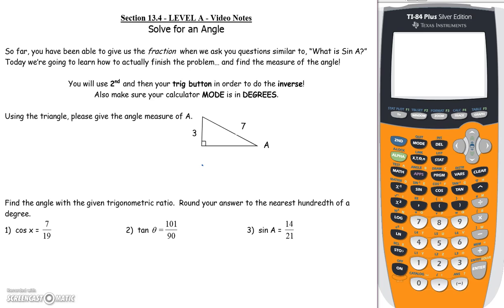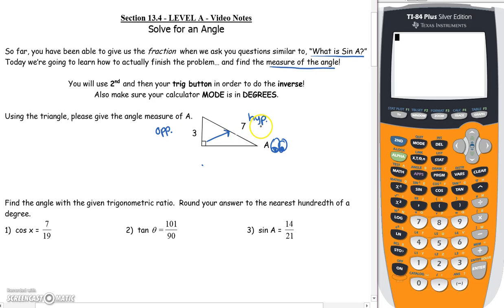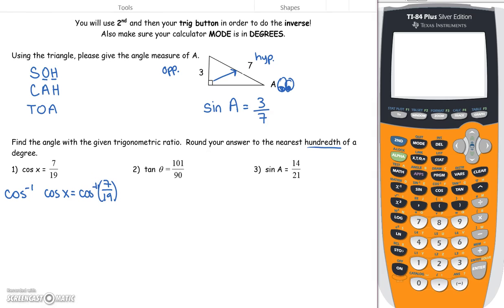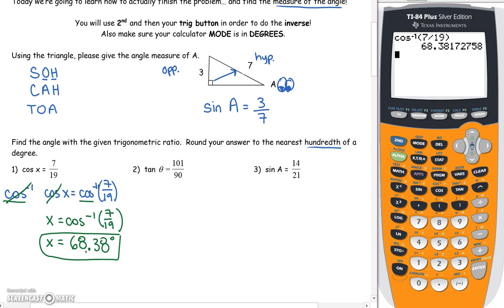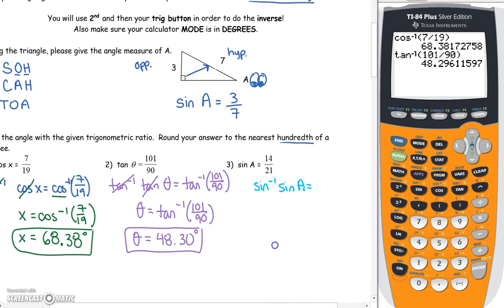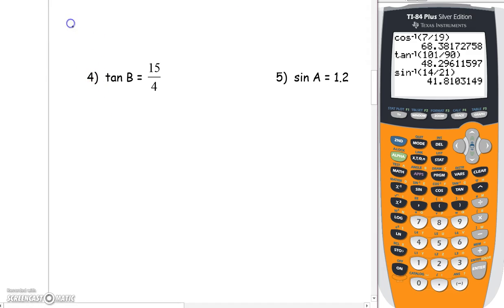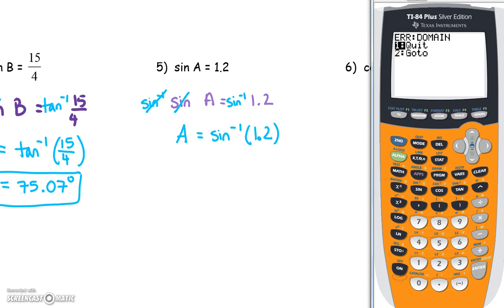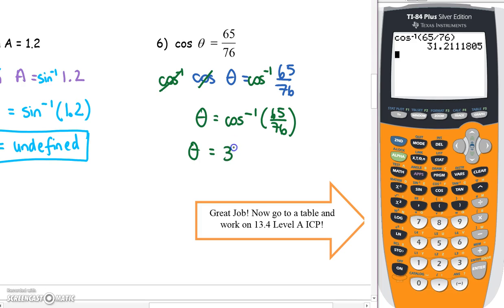13.4 Level A Solve for an Angle